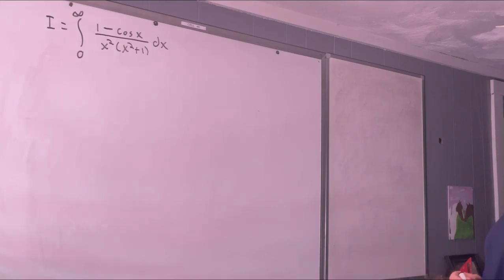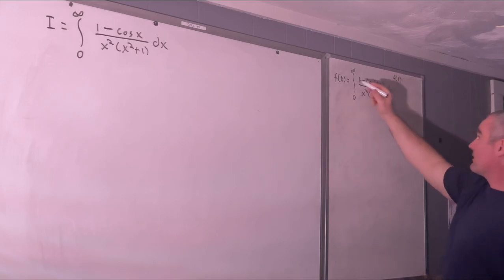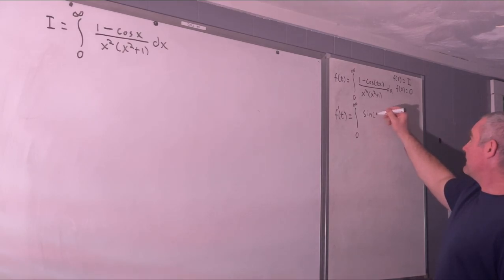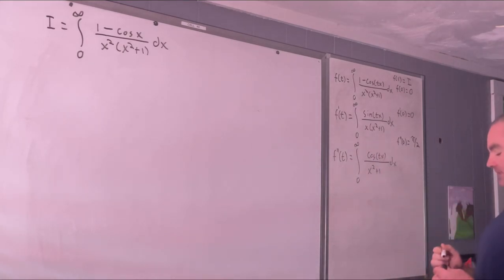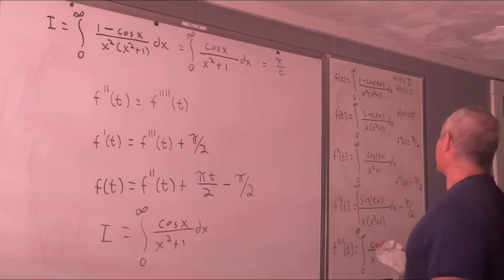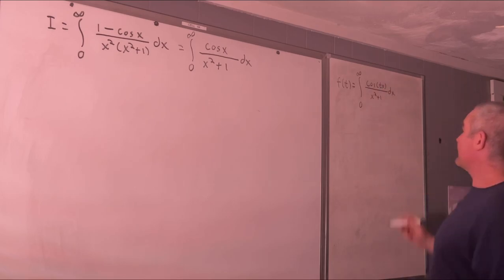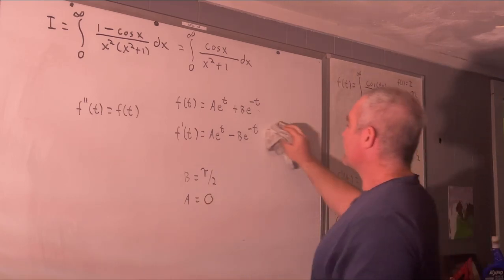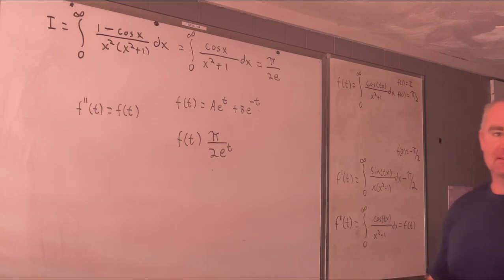Feynman Integration Example 112 - Evan's Integral - 0 to ∞ of (1-cos(x))/(x^2(x^2+1)) dx